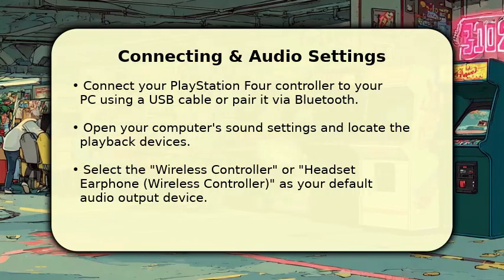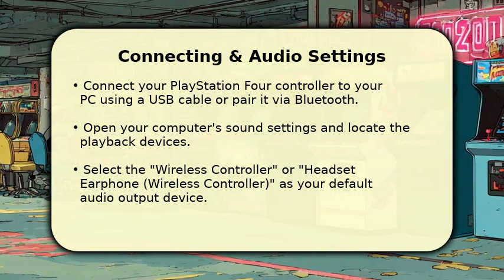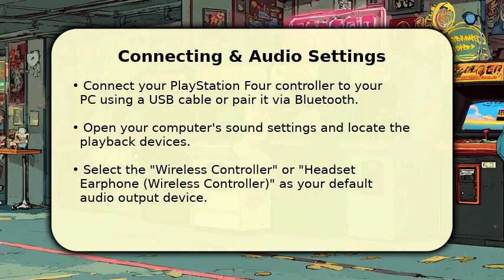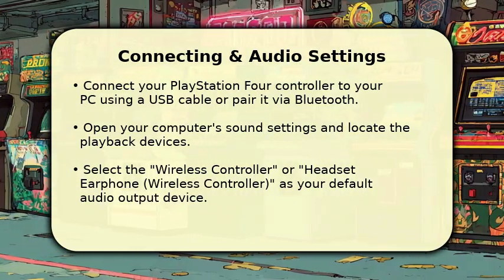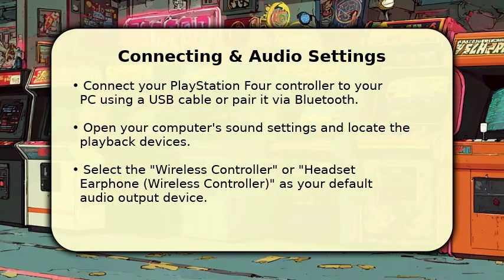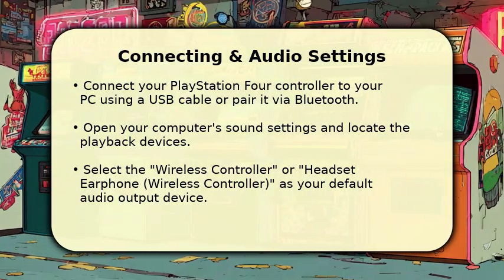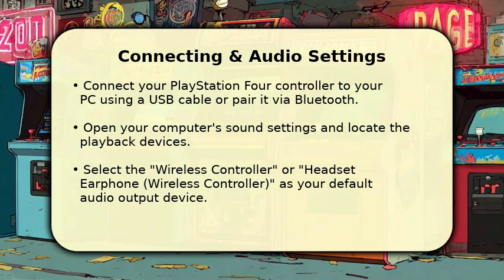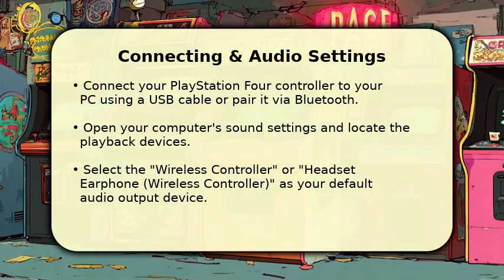How to Use PS4 Controller Headphone Jack on PC (UPDATED 2025)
▸ :^) Discover how to effortlessly use your PS4 controller's headphone jack to get audio on your PC. This comprehensive guide will walk you through all the necessary steps, ensuring you can enjoy your game audio directly through your PlayStation 4 controller while playing on your computer. Whether you're a seasoned gamer or just looking for a simple setup, we'll cover connecting the controller, configuring sound settings on Windows, and troubleshooting common issues. Get clear, step-by-step instructions to enhance your PC gaming experience with seamless audio integration. Stop struggling with complicated setups and start enjoying high-quality sound through your preferred headset connected to your PS4 controller. Learn everything you need to know for a perfect audio setup. Tags: ps4 controller, headphone jack pc, pc gaming audio, connect ps4 controller, ps4 headset pc, windows audio setup, controller audio, gaming on pc, how to use ps4 controller, pc sound guide, playstation controller setup .